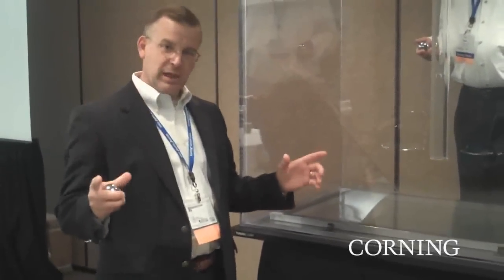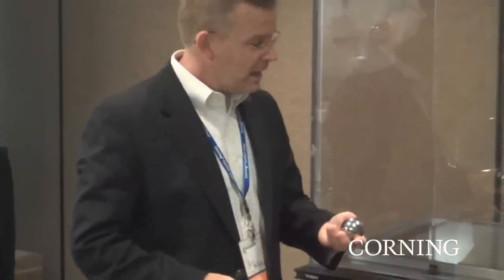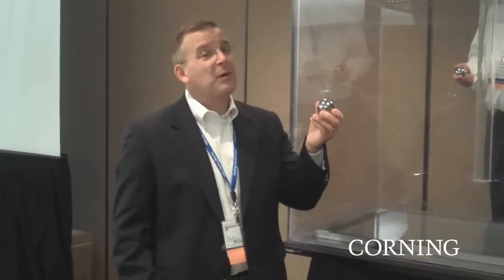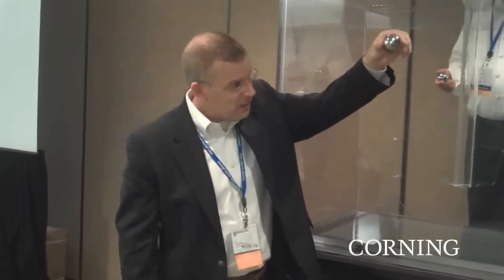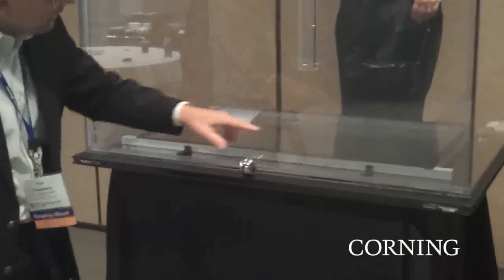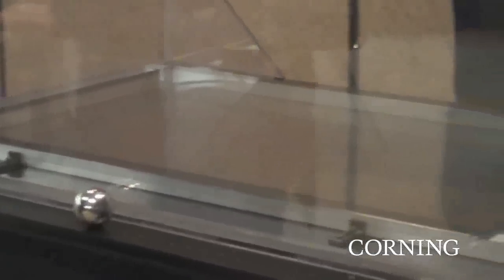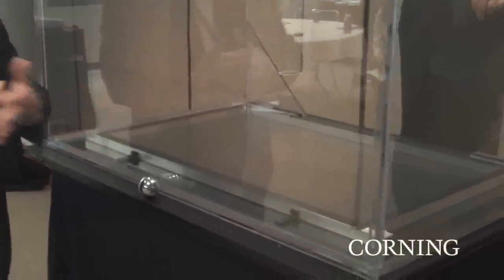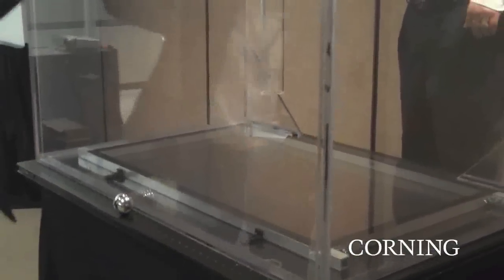Corning at SID: Corning® Gorilla® Glass Ball Drop Test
Paul Tompkins, commercial technology director for Corning Specialty Materials, demonstrates the strength of Corning® Gorilla® Glass through a ball-drop test. A 1-millimeter-thick sheet of Gorilla glass easily withstands the impact of a 535-gram steel ball dropped from one meter above. To learn more about Corning Gorilla Glass, visit CorningGorillaGlass.com. For information on Corning, check out Corning.com.